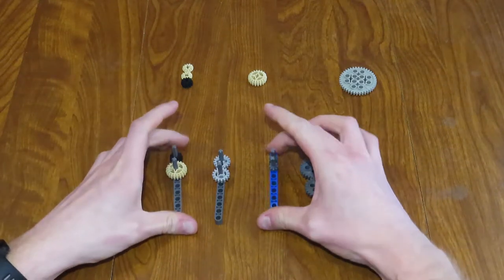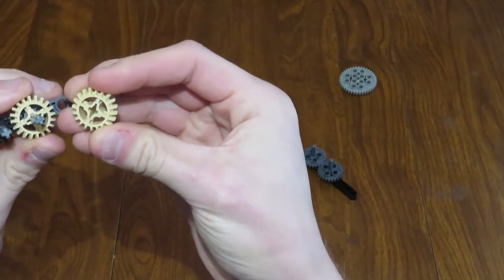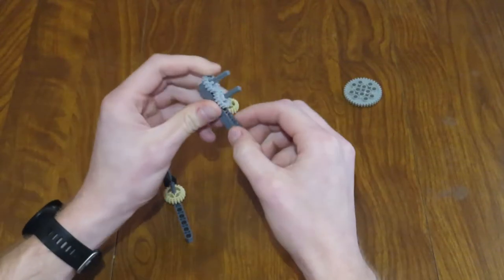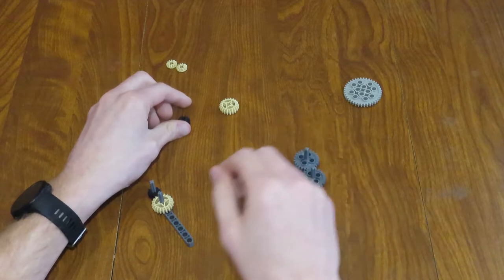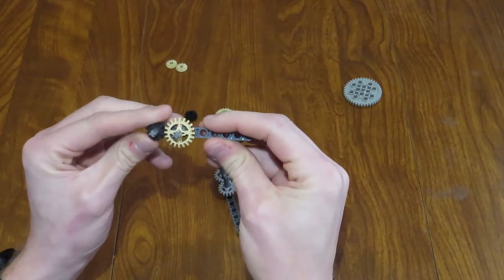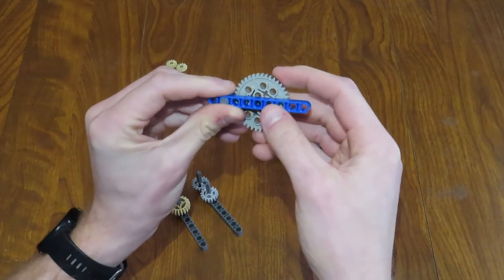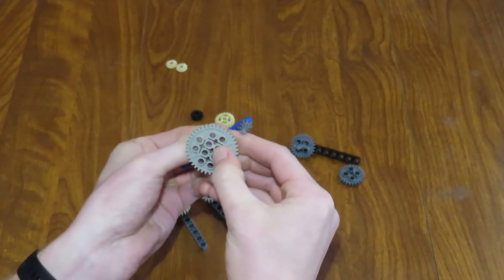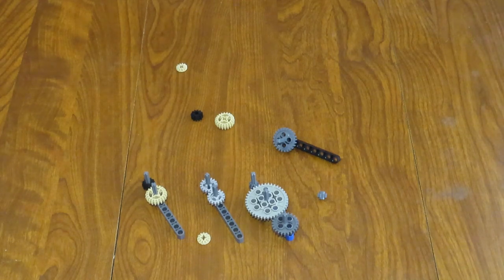Working with Lego TECHNIC Gears Straight, Double Bevel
Informational video about being able to work with Lego gears efficiently.